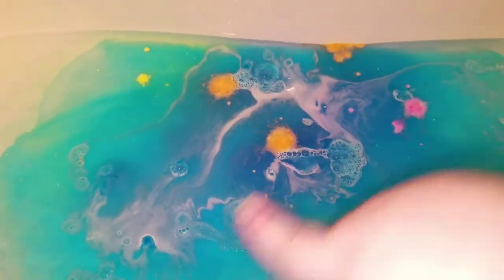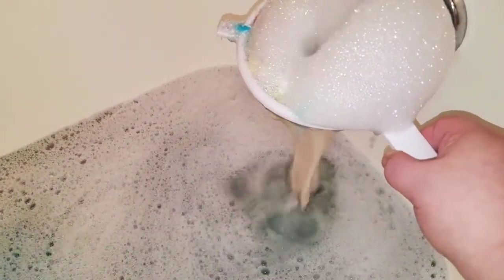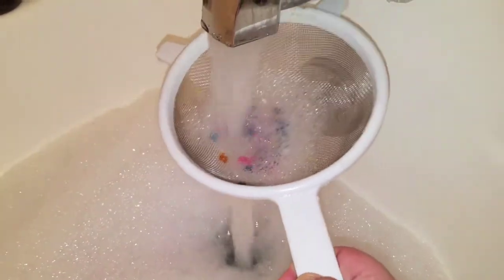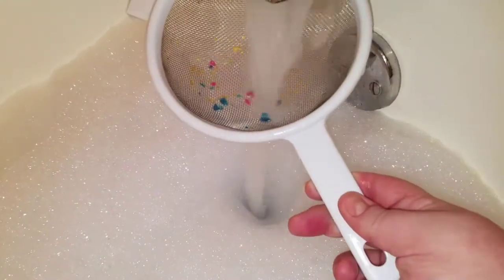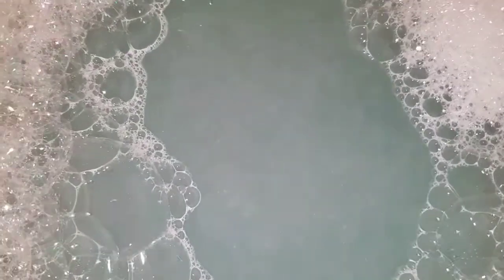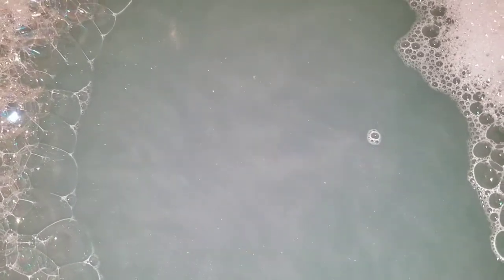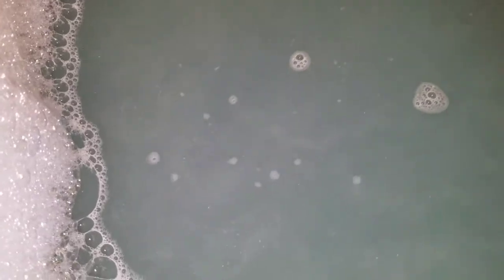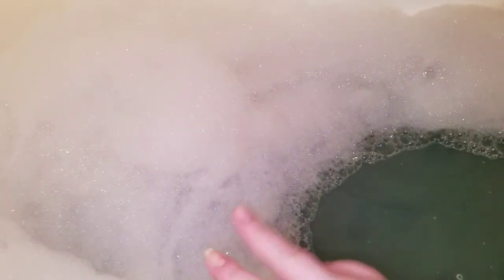Part 2 of 2 Science Sunday welcome to the Lab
5368 Arthur kill road
    Staten island

MERMAIDIA !!